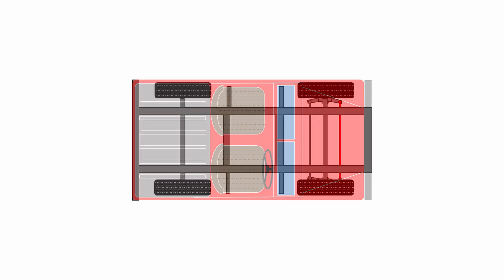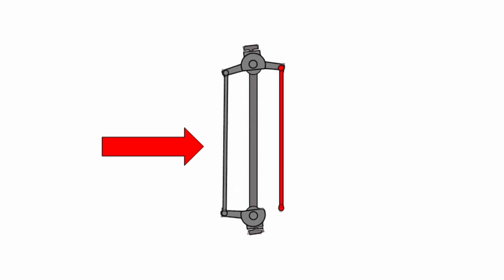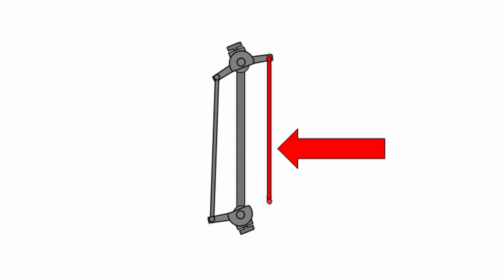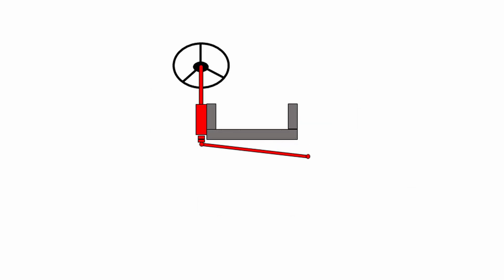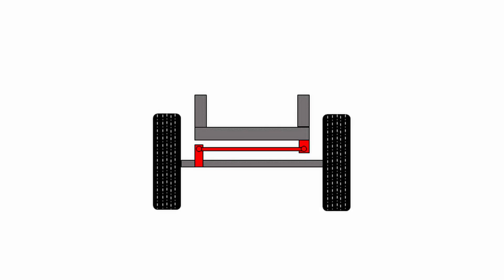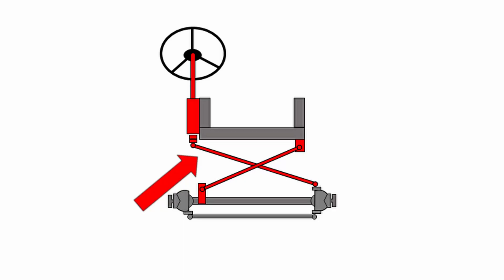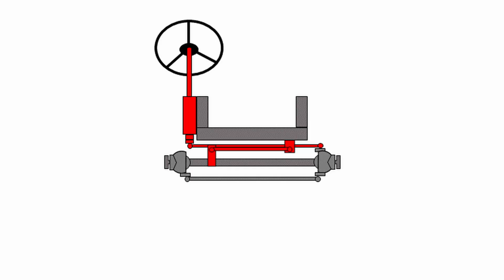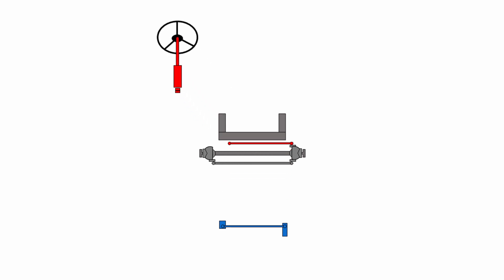Bump steer in beam axles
In this video we examine the phenomenon of bump steer in beam axles. I'll explain what bump steer is, what causes bump steer and most importantly how you can eliminate or at least control it.
I'll explain how the motion of the steering drag link interacts with the motion of the axle to cause bump steer. I'll also explain that some designs of suspension, like four link, leaf springs and A-frame are more susceptible to bump steer than suspension that uses a Panhard rod. I'll also show how you can make bump steer really bad by mounting the Panhard rod incorrectly.

Reading List
Books
Please ensure you use the correct UK or USA link as they take you to different Amazon sites.

Theory of Ground Vehicles
This is probably the most significant book still in print on the subject of off-road vehicles, although it also covers quite a lot of on-road content and has a chapter on hover craft. It isn't an especially user friendly book, but is probably the most detailed book on the science of off-road vehicle engineering available.

Chassis Design Principles and Analysis
This book was prepared from the notes of Maurice Olley who was one of the great vehicle designers of the 20th century. This is a very technical book and certainly not for the feint-hearted, but if you are serious about understanding suspension design then this is the most comprehensive book ever written on the subject.

Car Suspension and Handling
This is a very good and easily accessible book on the topic of car suspension and handling. It doesn't specifically cover off-road vehicles, but has a great deal of theory that is relevant to off-road vehicle engineers. It is also the cheapest book on my list!

Tires, Suspension and Handling
This is also a very comprehensive and relatively easily accessible book on the subject of car suspension and handling. Again it doesn't have any specific off-road vehicle content, but is a very useful book for off-road vehicle engineers all the same.

The links below each of these books will take you to Amazon, where you may purchase them. The links are what are known as Affiliate Links, which means that by clicking on the link Amazon will pay me a small commission on any purchase you make on the Amazon site within 24 hours of clicking the link. This applies to any qualifying purchase you make, so it doesn't matter if you click on one of my links and then by a different book. You will not be charged extra for using my links, in effect Amazon will pay me a referral fee. By using these links you will be making a small contribution to support the production of the videos on this channel.